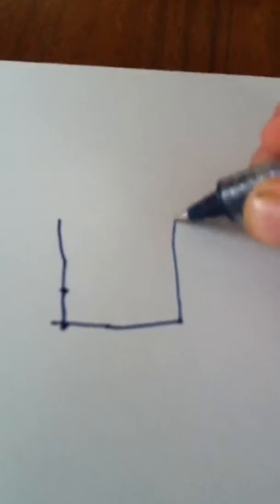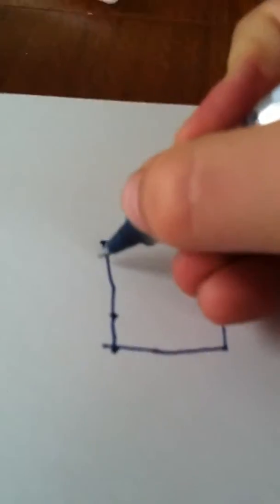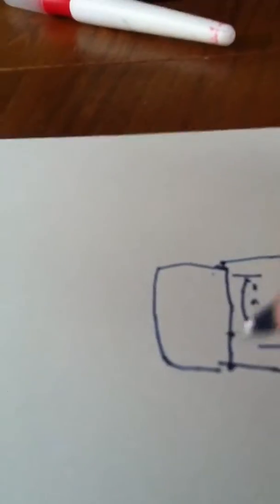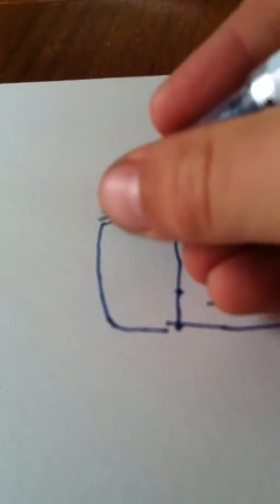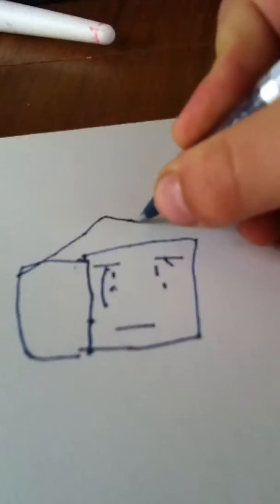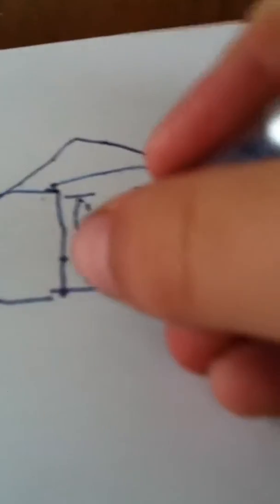How to draw a minecraft gast